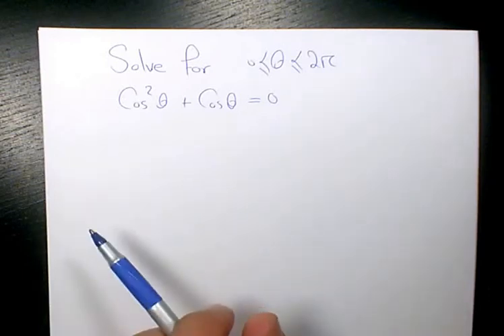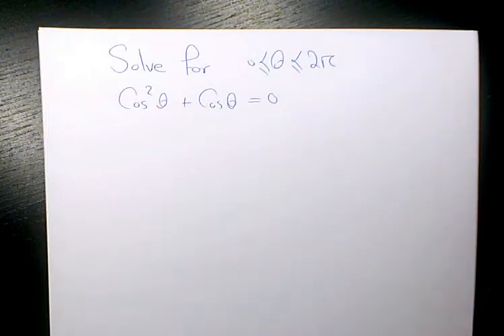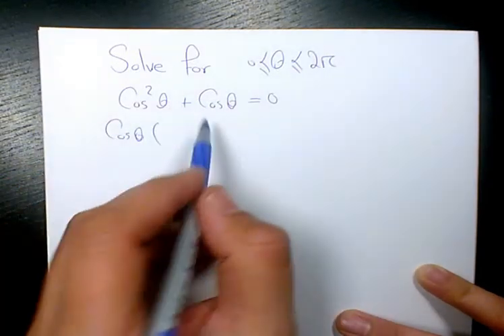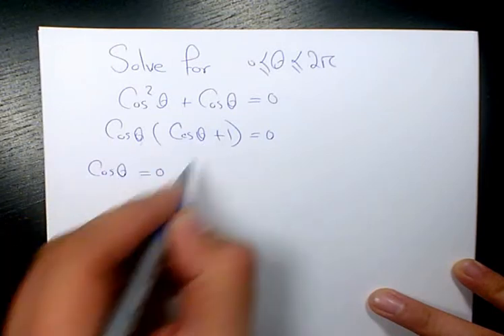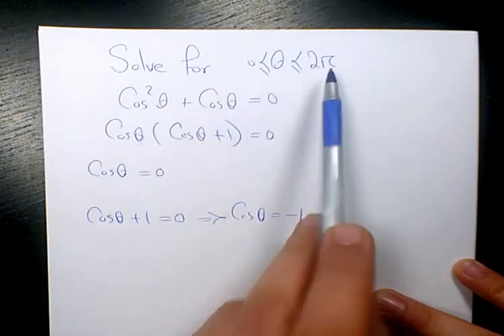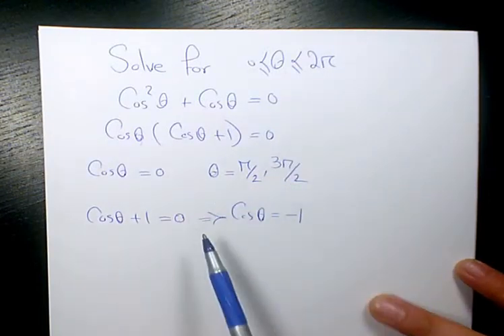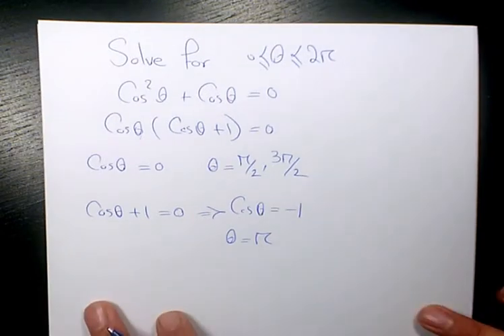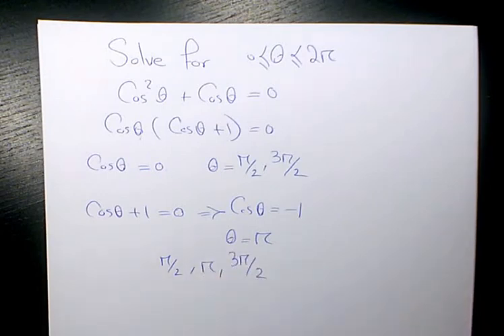Solving Trigonometric Equations cos^2x+cosx= 0, How to Solve Trigonometric Equations